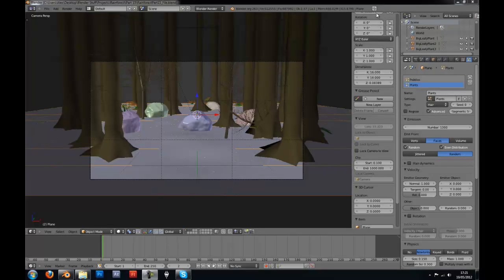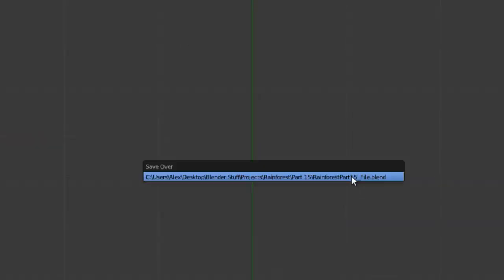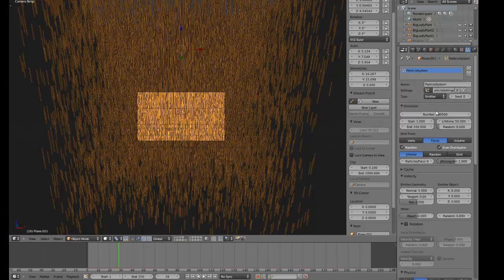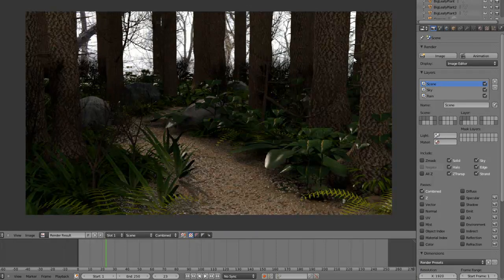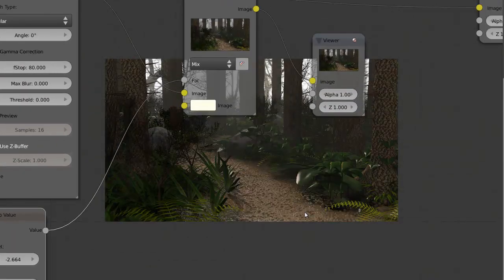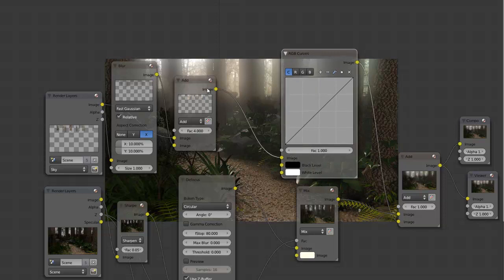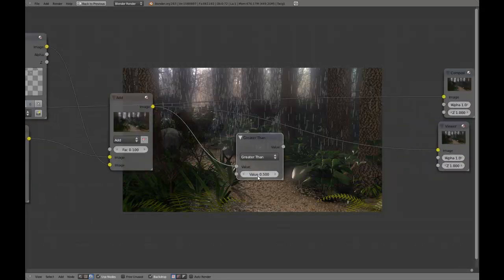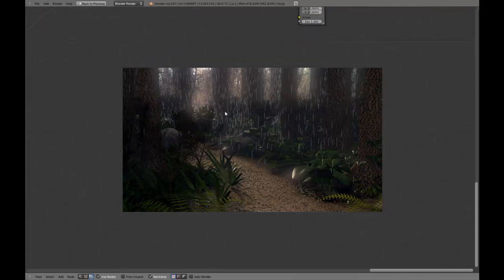[HD] How to Create a Rainforest in Blender 2.6 (Part #15)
In this episode of the Rainforest creation series, I show you how to composite the scene to make it look better.

This series is made up of 16 official parts (but some extentions to the series may come due to requests or personal ideas):